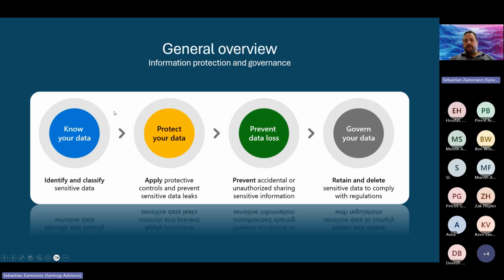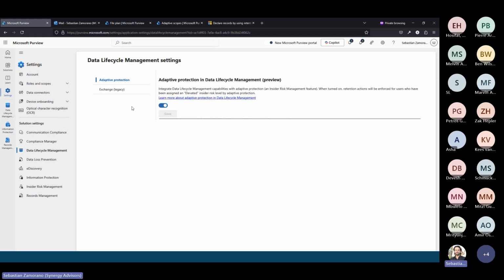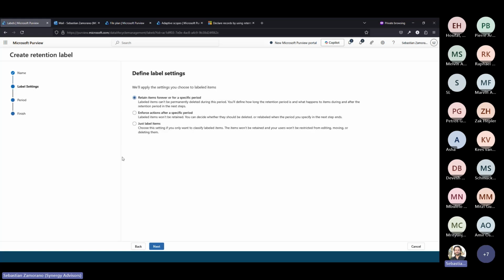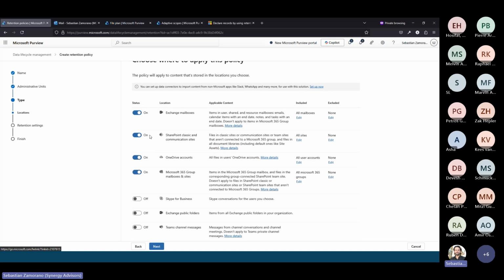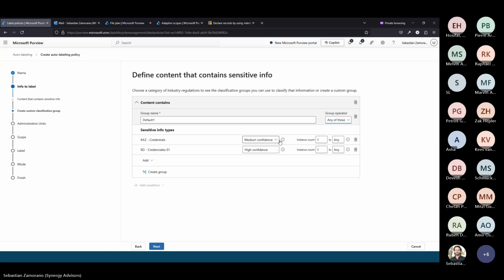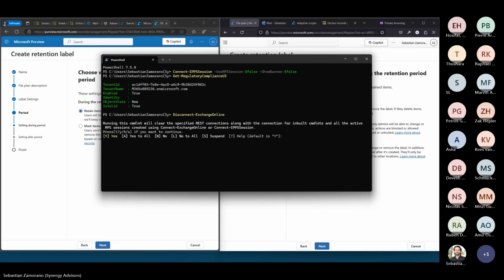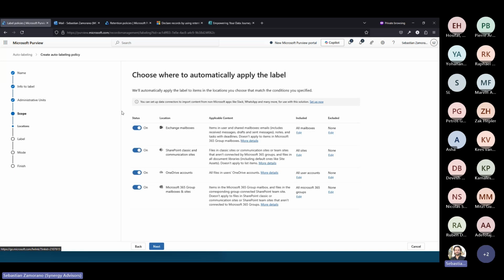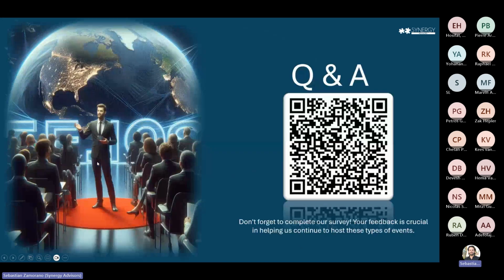Empowering Your Data Journey: Inside Purview's Lifecycle Record Management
This presentation will provide an in-depth look at Microsoft Purview, focusing on its data lifecycle and record management capabilities. We'll start with a high-level overview of Purview and its role in data governance, followed by an examination of the trends and common questions that have emerged over the past year. The session will then delve into the specifics of data lifecycle management—from data discovery and automated retention policies to the seamless integration with other tools—and explore how record management supports secure storage, compliance, and efficient policy enforcement. Attendees will also gain insights into best practices and real-world use cases that highlight how Purview can be implemented effectively across various industries. This session is designed to provide both strategic insights and practical details to help you navigate the evolving landscape of data governance.
* Introduction
** General Overview.
* What’s What?
** Microsoft Purview Data Lifecycle Management.
** Microsoft Purview Record Management.
* Best Practices & Use Cases (Live demo).
* Q&A